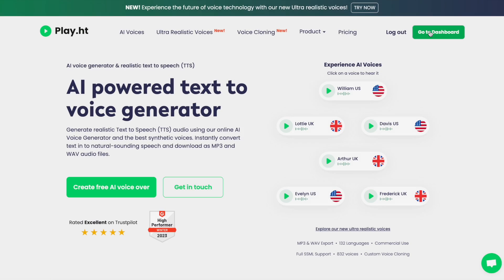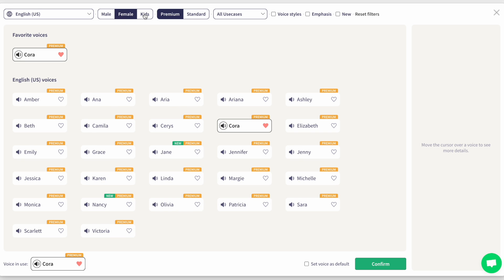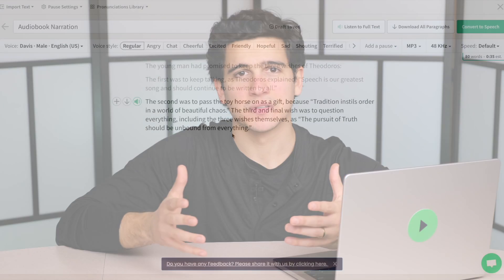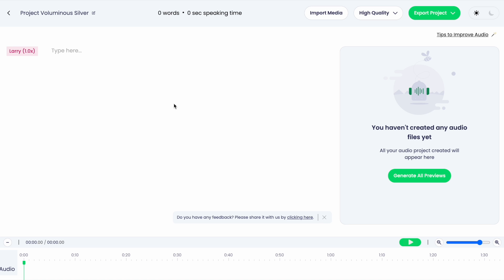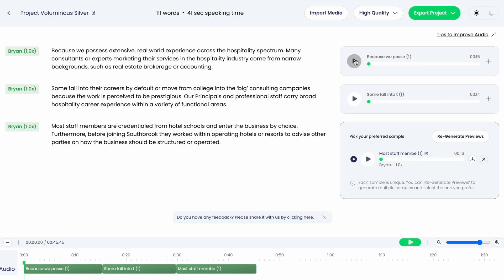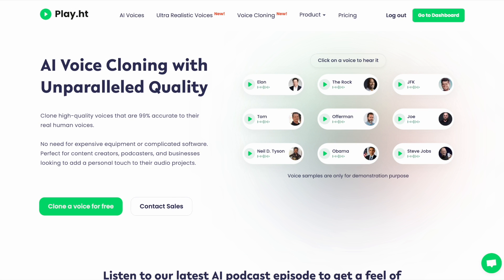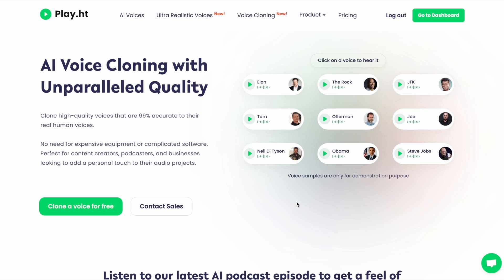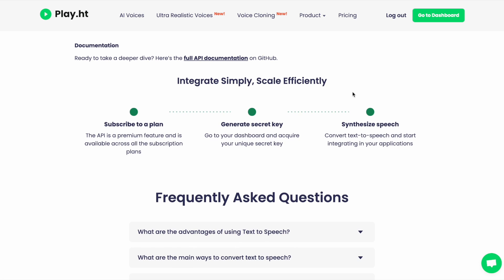Play.ht Quick Tour - The best AI Voice Generator!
Explore Play.ht's top features including using the best AI Voices for your projects, cloning your own voice using AI and take a look at our voice generation online editor.